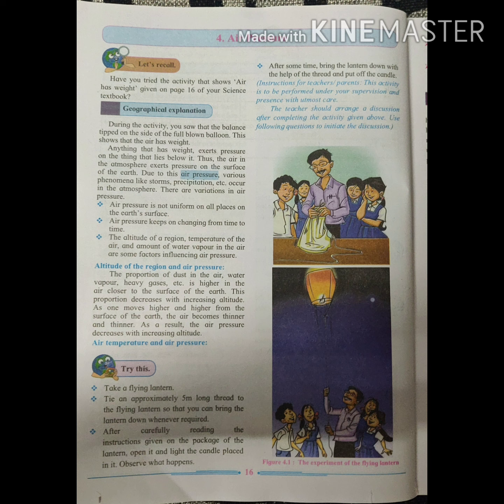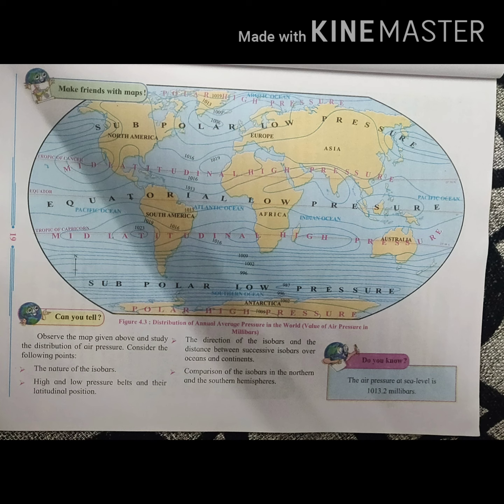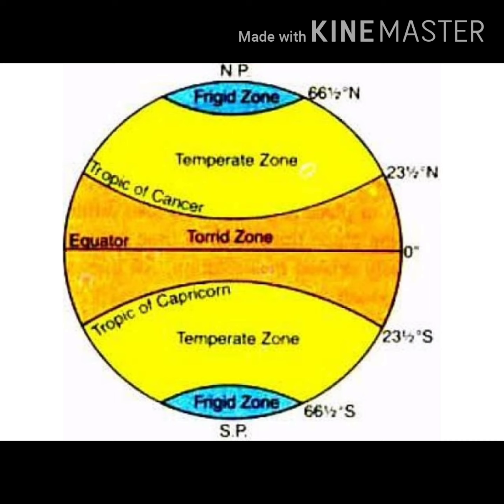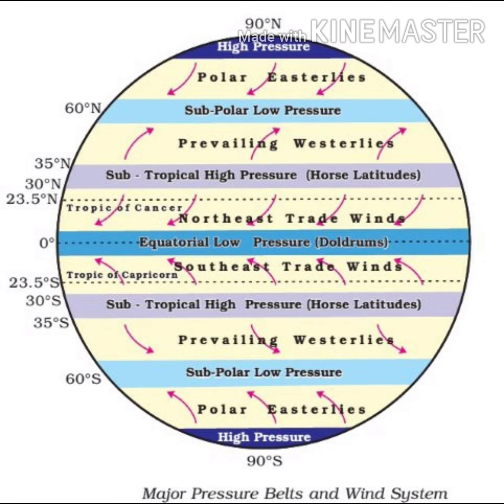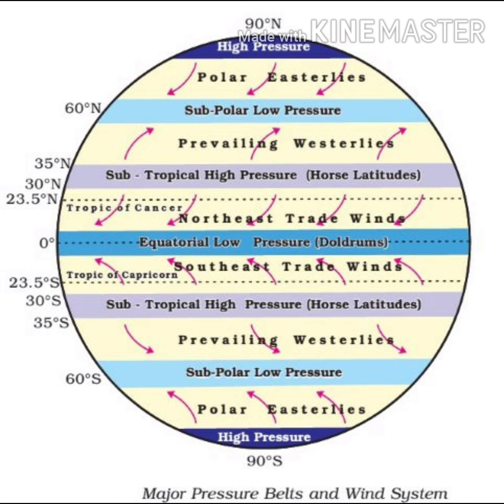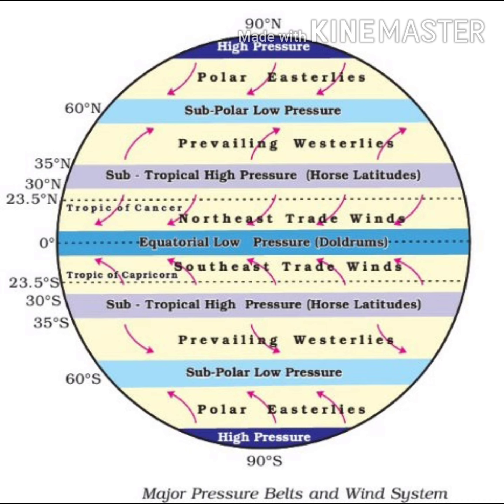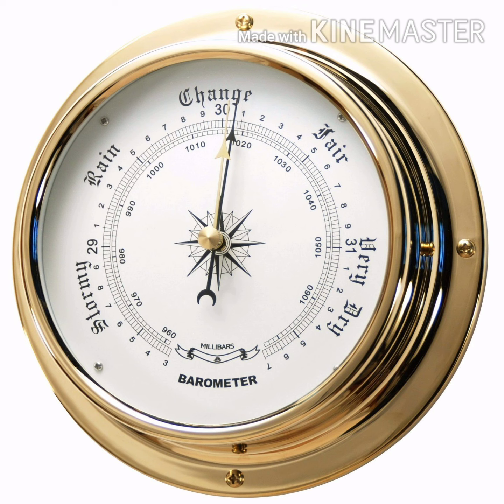Air pressure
Subject : Geography

Standard : VII